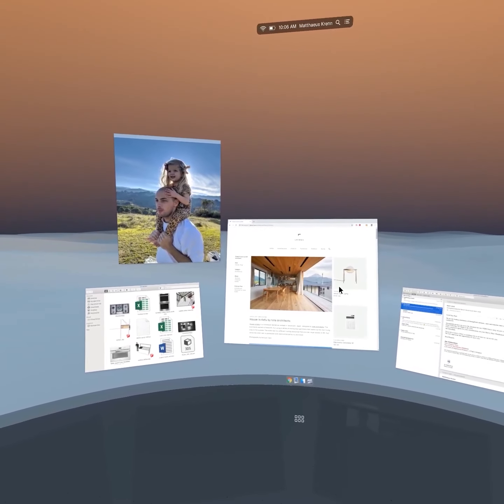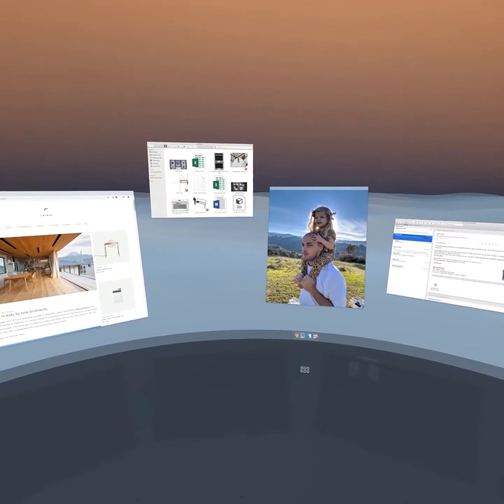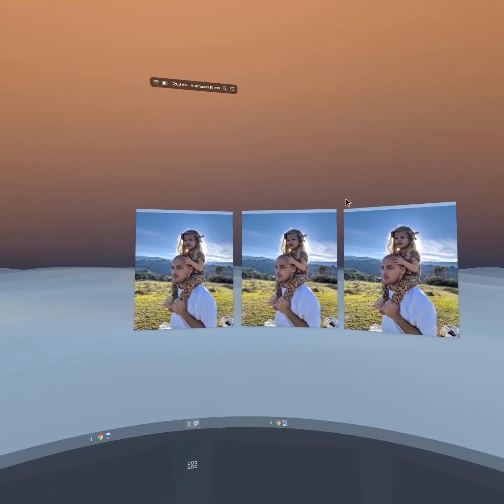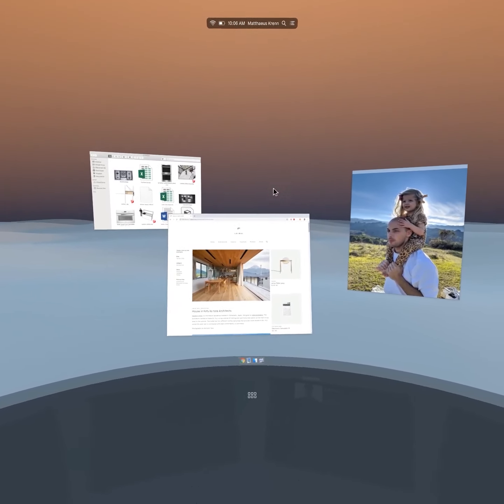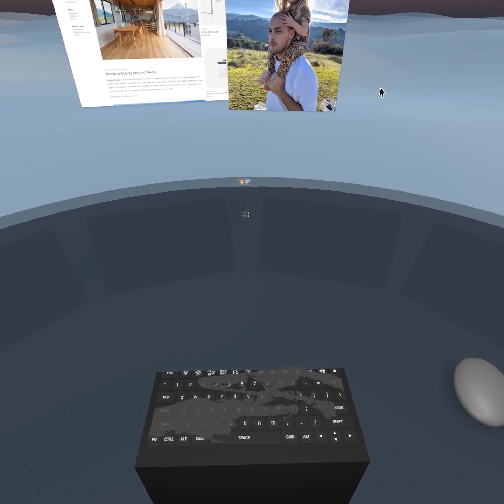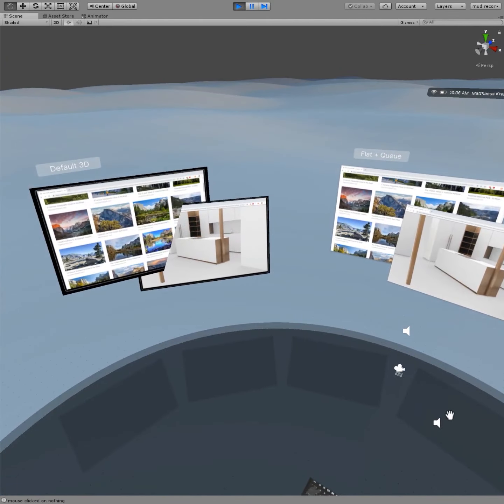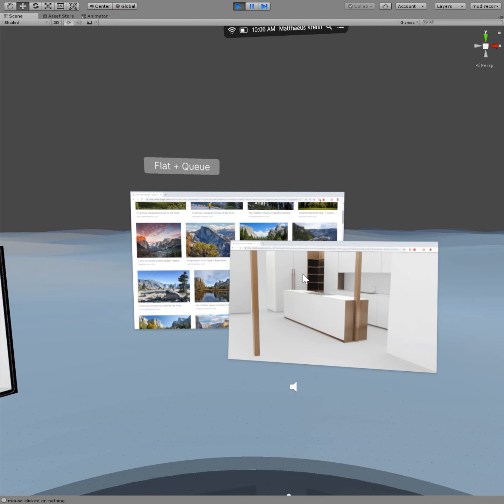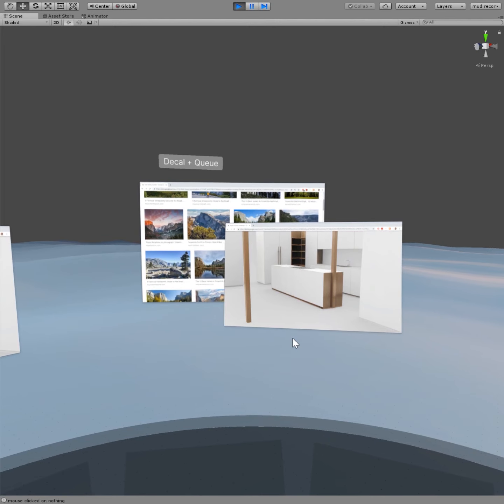Making flat windows work in VR-OS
Skip forward to 29:42 to see my final custom implementation of "flat" windows.

This video is an in-depth (and sometimes meandering 😬) look at the windows that display most of the content in VR-OS. I'm covering why I chose to make the windows behave the way they do, what challenges I was facing because of that, and the solution I invented to overcome them.